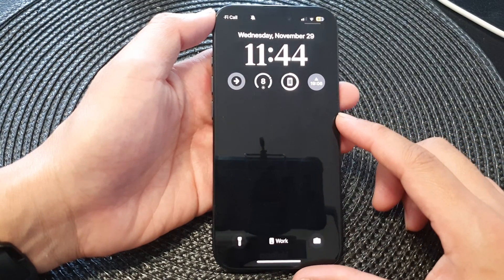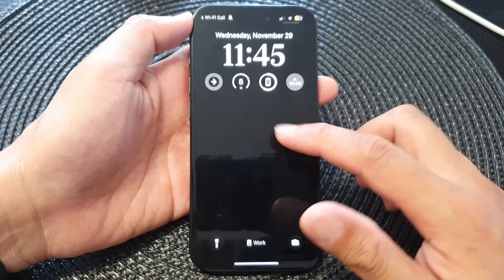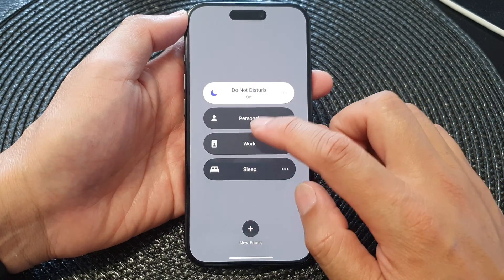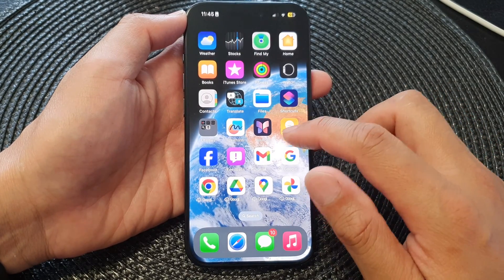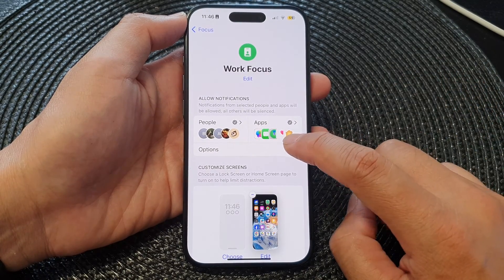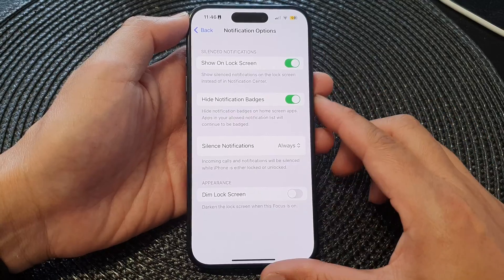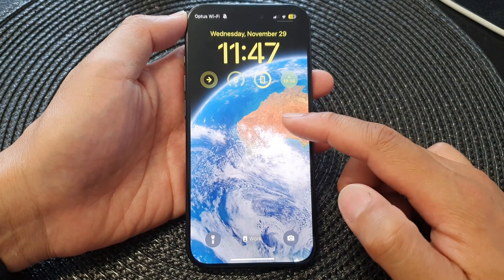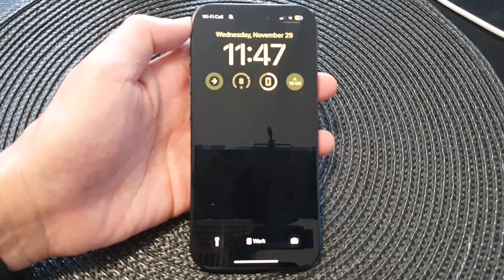iPhone 15/15 Pro Max: Fix Lock Screen Issue Showing Black Background On Certain Focus Profile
Experiencing a black background issue on your iPhone 15 Series lock screen when using certain Focus Profiles on iOS 17? Don't worry; we've got you covered! Join us in this step-by-step troubleshooting guide as we walk you through the fixes to get your lock screen back to normal. No more frustrating black backgrounds – let's dive into the solutions!

🔍 Key Solutions:

- Identify the cause of the black background issue.
- Step-by-step guide to fix the lock screen problem.
- Tips to prevent recurrence on iPhone 15 Series.